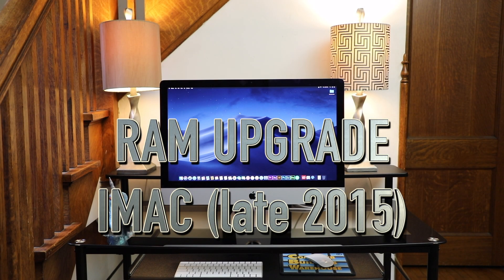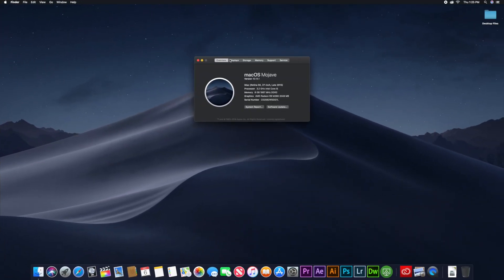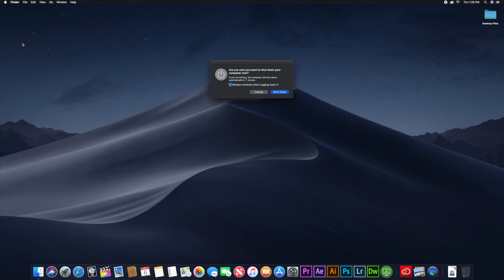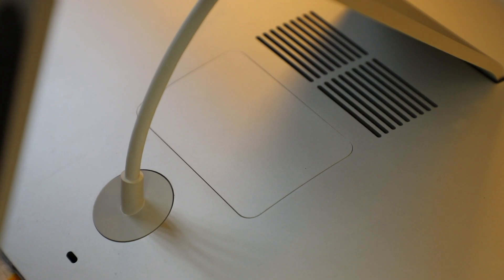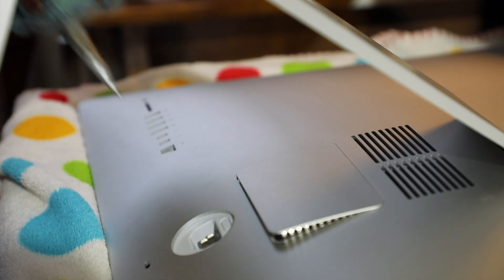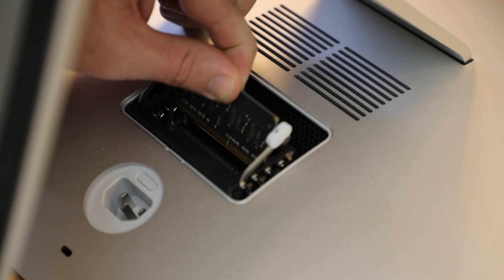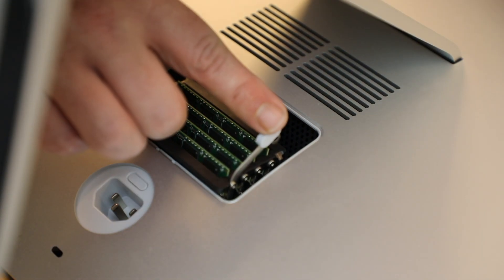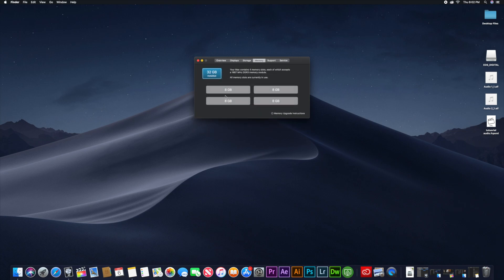iMac (late 2015) RAM Upgrade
Learn how to upgrade the RAM on an iMac (late 2015). Save money by upgrading your own iMac in this Mock Digital Media Video Tutorial.
There is plenty more to come... Stop in and check us out